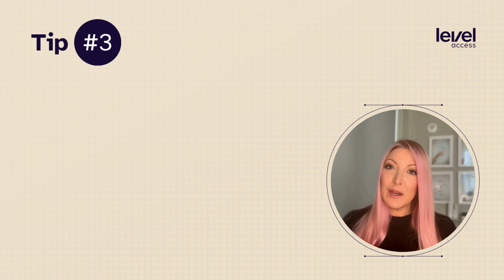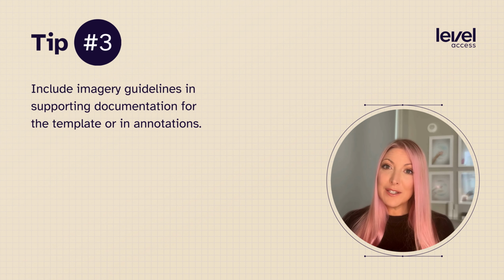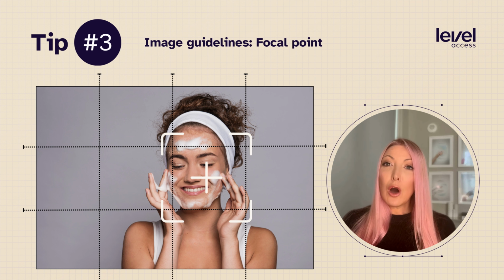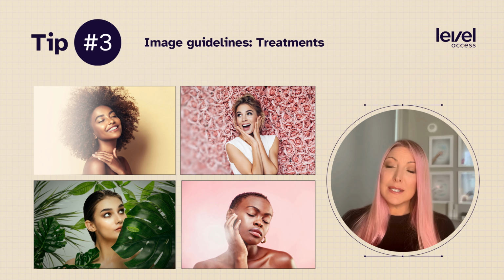Why Accessibility Matters More Than You Think in Retail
Accurate, detailed product information is an essential part of any successful e-commerce experience. But if e-commerce sites aren’t created with accessibility in mind, many would-be customers may be unable to get the facts they need to make purchasing decisions—resulting in lost revenue opportunities for retailers.

 So, how can designers and content authors showcase products effectively for all online shoppers? In part two of our “Elevating E-Commerce Accessibility” video series, accessible design expert Dana Randall explains how to create product listing and product detail pages that enhance every buyer’s journey.

To learn more about e-commerce accessibility, and how Level Access can support, visit our retail hub